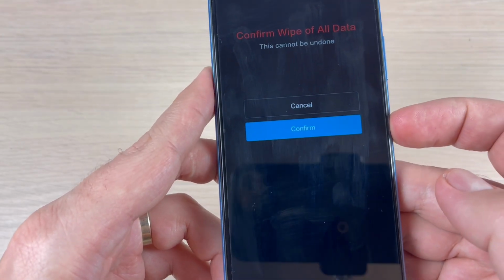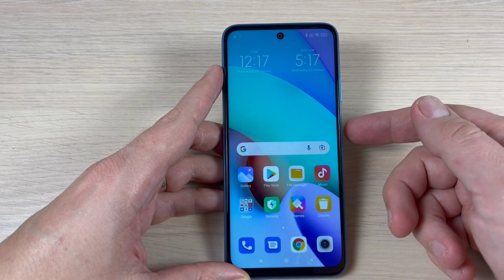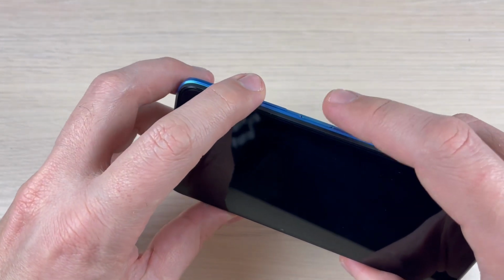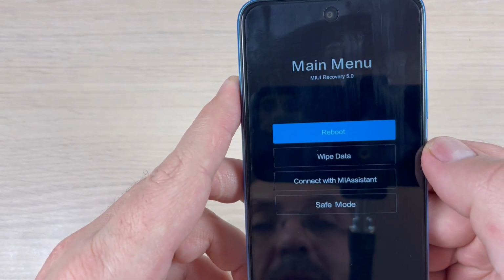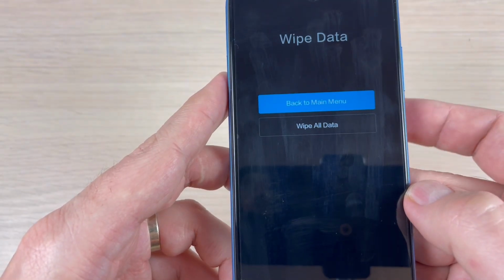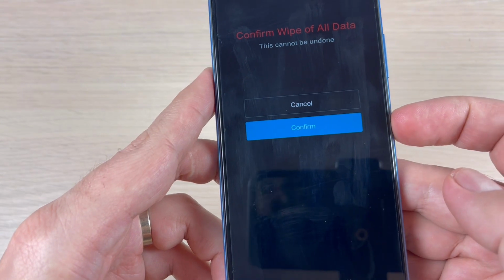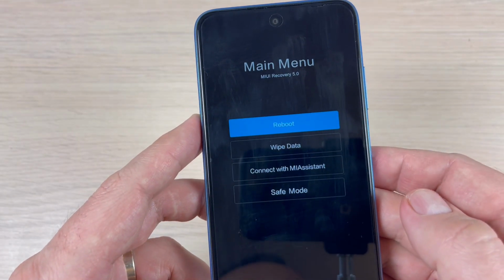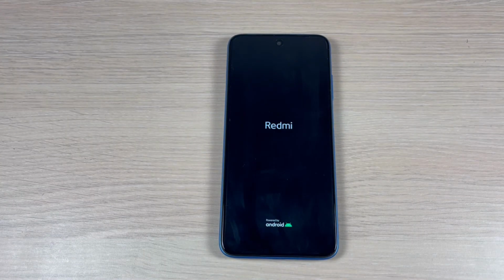How to HARD RESET Xiaomi Redmi 10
In this video I'll show you do a hard reset on Xiaomi Redmi 10 using a keys combination. You can use this operation to fix issues like, freezing, running slow, to remove a file or virus or to clear the memory space or if you forget your security code, password, pattern or pin code.
WARNING!
Before performing a hard reset, make sure you know your Google login and password. If you have Android version 5.1 or higher on your device and you have added a Google account, you might be asked to input the Google account login and password after you perform o software repair. If you cannot provide this information during the setup process, you won't be able to use the device at all after software reset!

You do this at your own risk! Make sure your phone battery is fully charged!
Better remove the SIM card and memory SD card from your phone before this operation!
If you reset or update your phone, all your data may be lost, so it's good to do a full backup before!

This method will not upgrade or downgrade the firmware version of your Xiaomi Redmi 10 and it will NOT UNLOCK the network lock!
This method does not reset the PIN code of the SIM card! If your tab has been ROOTED this method will NOT UNINSTALL the ROOT.